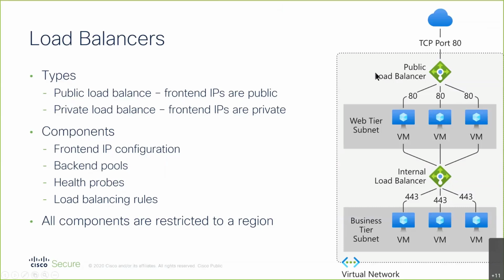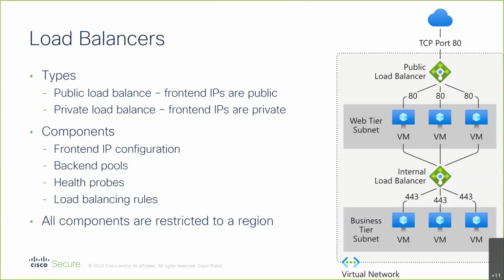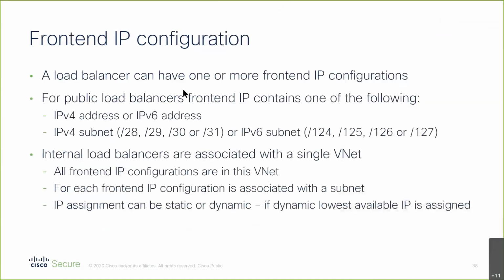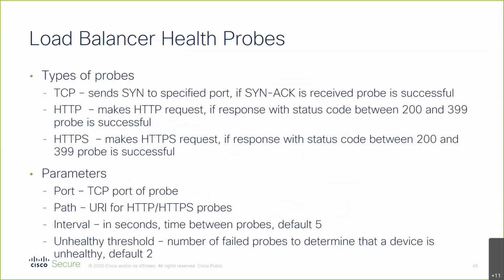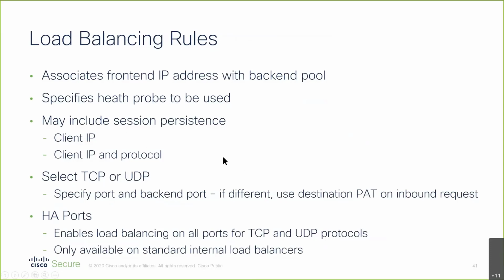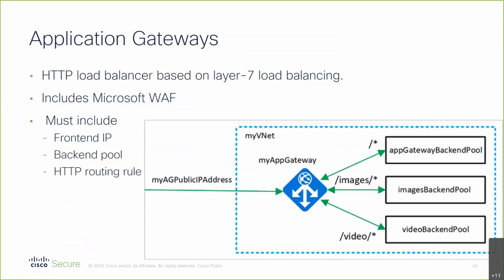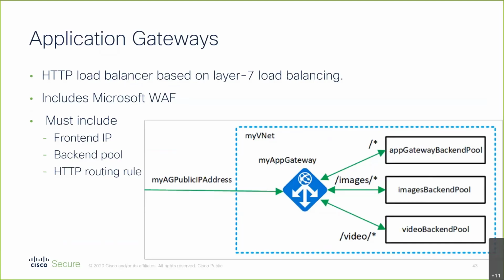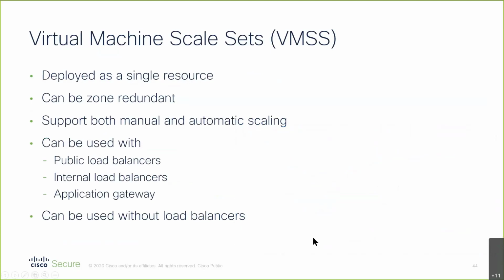Azure Fundamentals Part 6: Resilience and Scale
This video gives a brief introduction to Azure load balancing, and virtual machine scale sets (VMSS).

Timestamps:
0:00 - Intro
0:14 - Load Balancers
0:43 - Frontend IP Configuration
1:13 - Backend Pools & Load Balancer Health Probes
2:00 - Load Balancing Rules
2:49 - Load Balancer SKUs
3:00 - Application Gateways
3:31 - Virtual Machine Scale Sets (VMSS)
4:04 - Conclusion/Summary/References
4:42 - Outro